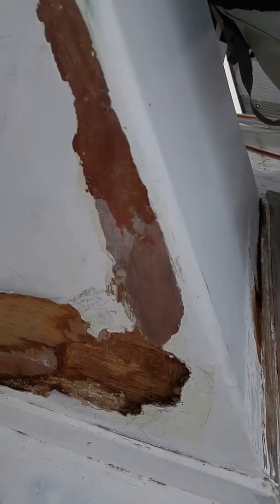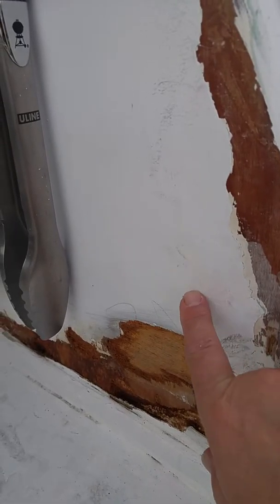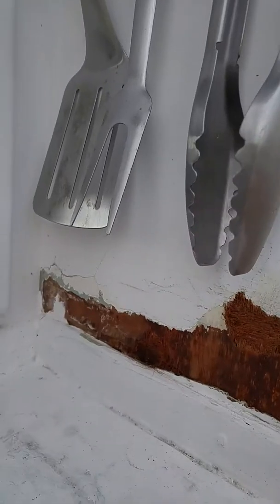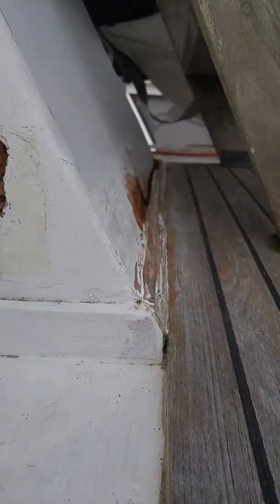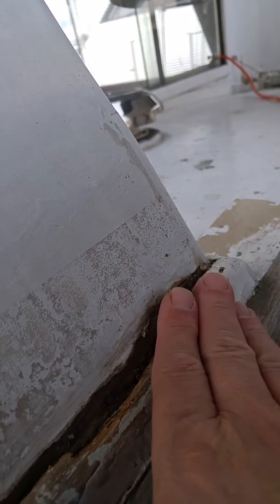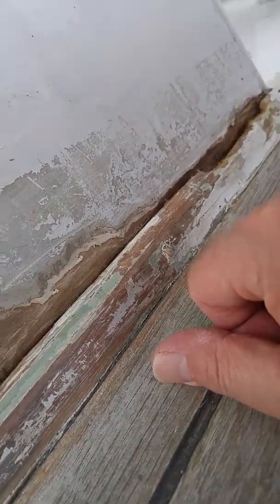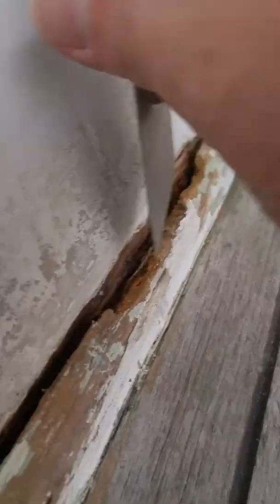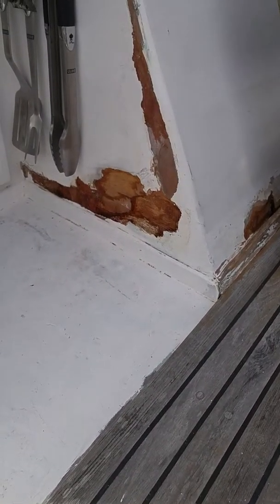Living on a wooden boat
Rot repair 8